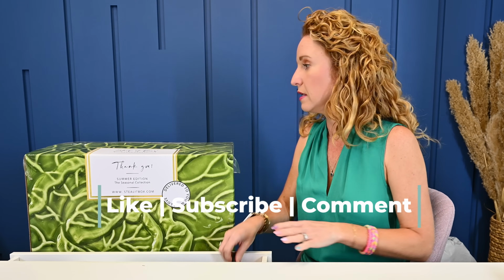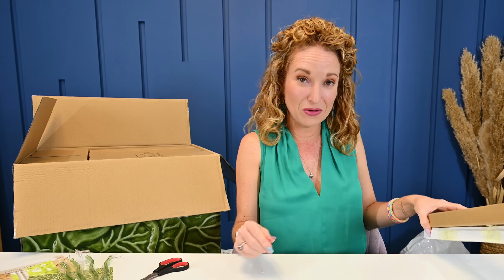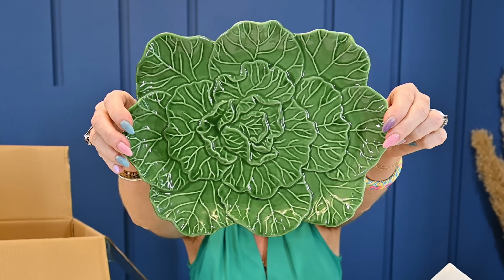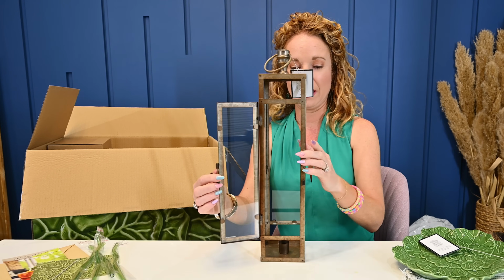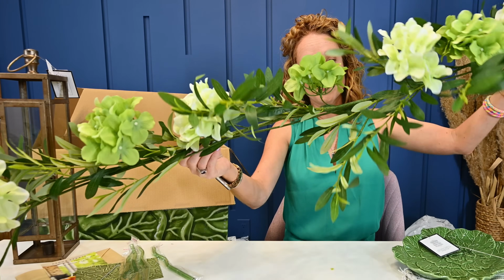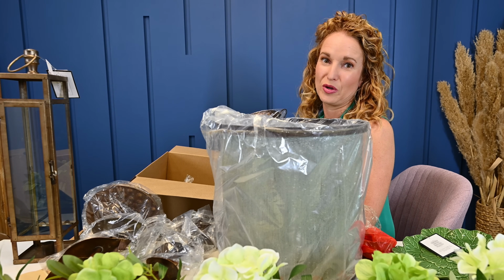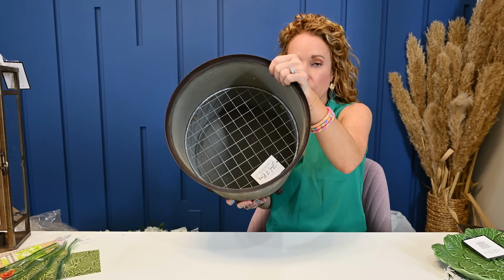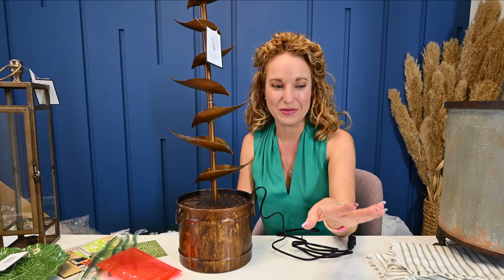Steal it Box Summer 2025 | Spoilers + Decorate with Me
Thank you to Decor Steals for sending us this box to share with you & for sponsoring this Easter Decorating video. Thank you for supporting our team!  You’re the Best!

🔗 20” x 20” Pillow Inserts
🔗 18” x 18” Pillow Inserts
🔗 See more on Decor Steal’s Celebration boxes here -

👉 Decor Steals - Steal is Box Celebrate Summer 2025
Frequency: a non-recurring subscription
Price: $149.99
Shipping: $5 in the US

👉 Itemized Items in the Steal it Box Celebrate Easter 2025 Box:
18” x 18” Pillow Case
Tranquil Tides Leaf Fountain
Golden Hour Metal Lantern
Endless Summer Blooms Garland - 72” long
Sweet Tea Recipe
Set of 4 Green Glass Silly Straws
Rustic Elegance Creamery Planter

👉 About Steal It Box Celebration Boxes:
Not a recurring subscription.
Full-size items.
Seasonally inspired, on-trend, and versatile.

Timestamps:
00:00 Box Details
00:39 Promo Price?!
02:50 Free Gift
10:10 Rate the Greenery
14:28 Let’s Assemble These
18:30 Decorate with Me

MAIL:
The Pink Envelope
2313 Lockhill-Selma
box 603